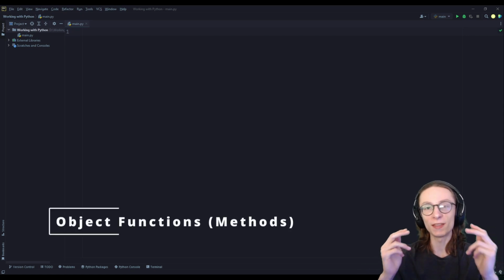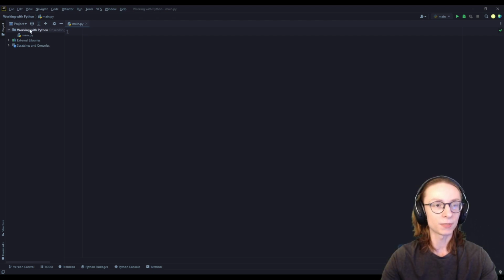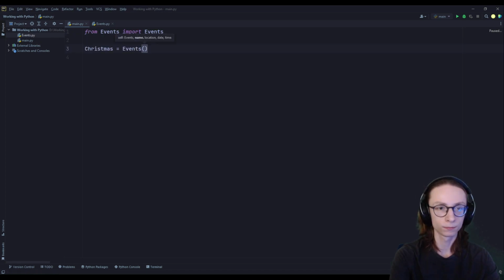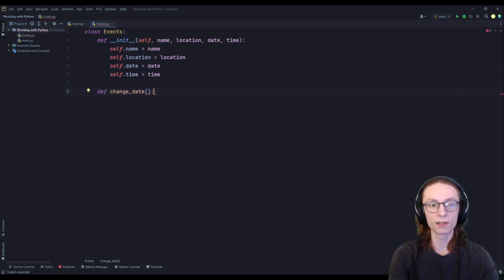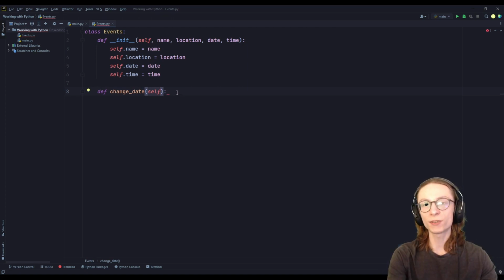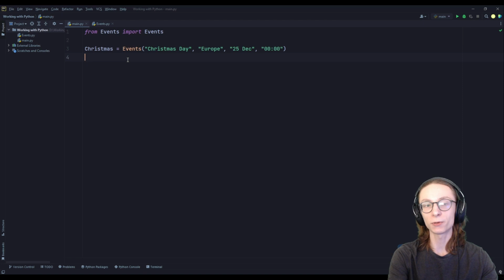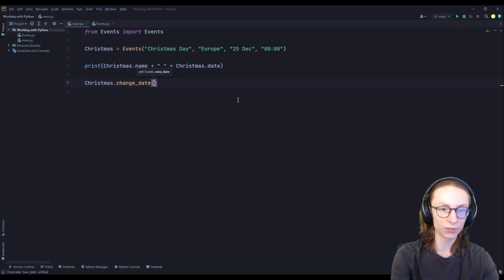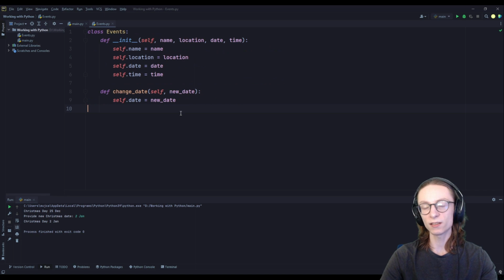Python Basics - Object Functions (Methods) #32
This is a python for beginners tutorial!
Welcome to Python Basics free course, where you can headstart your programming in Python on your own! Begin your adventure with Software-Engineering now!

Timecodes
00:00 - Intro
00:20 - Creating a Class
01:30 - Creating a Method
03:04 - Calling Methods